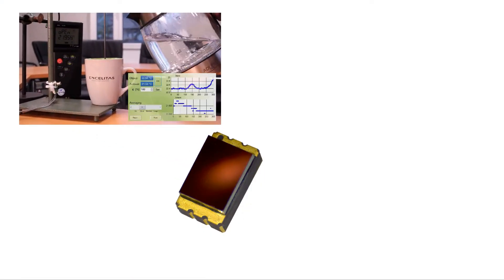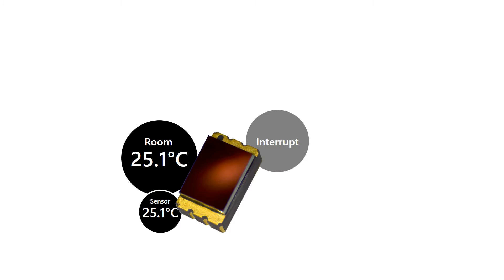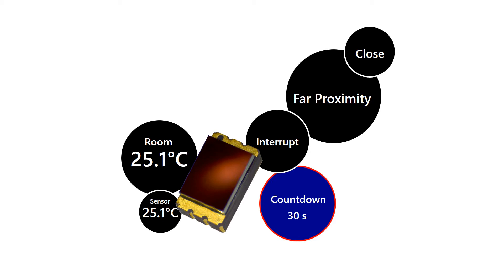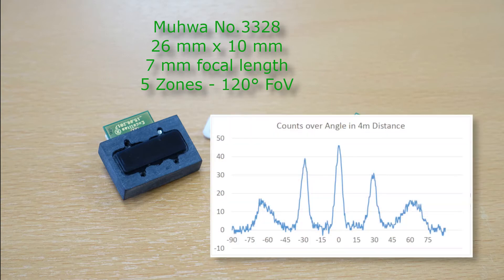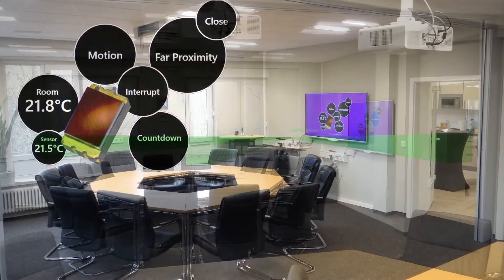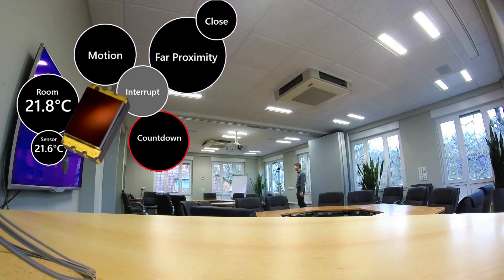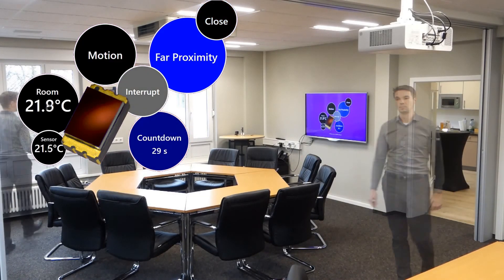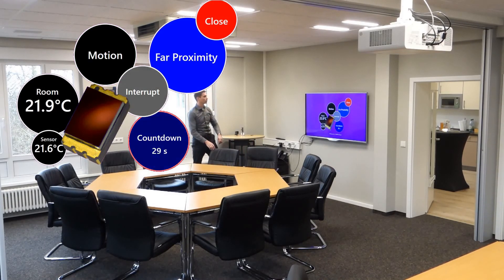Extending the Sensing Range with the Excelitas CaliPile Multi-Function Thermopile Sensor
This technical video tutorial shows how to extend the effective sensing range of Excelitas' revolutionary CaliPile multi-function thermopile sensor using a fresnel lens. The Excelitas CaliPile Thermopile Sensor is capable of motion detection, presence monitoring and temperature measurement... all from a single, compact sensor package. Featuring a thermopile sensor chip connected to internal circuitry and housed in an ultra-compact housing, the Calipile SMD is suited for highly effective, near-distance sensing (up to 3m) without supplemental lensing. to find out more and view other informational videos.